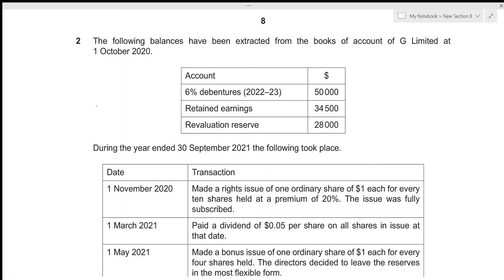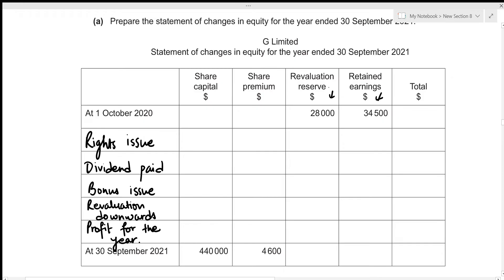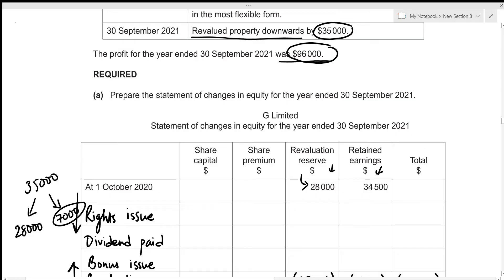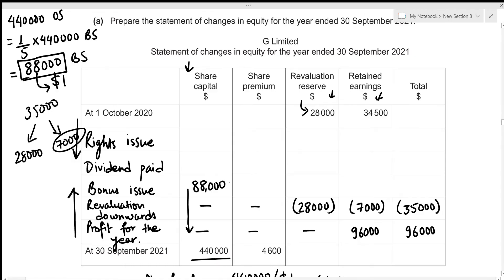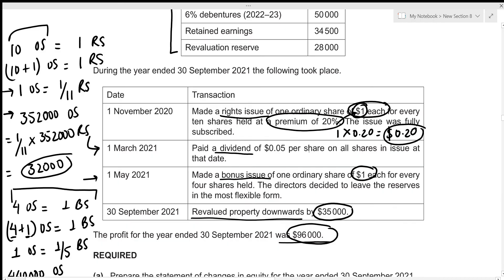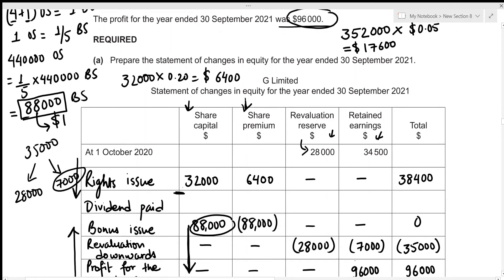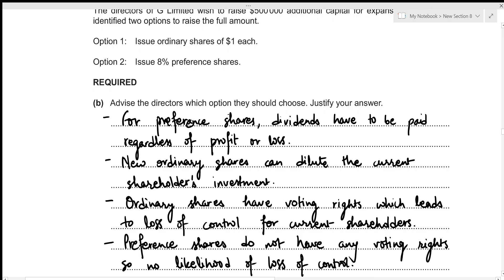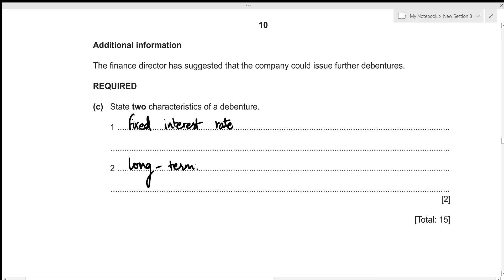A Level Accounting October November 2021 Paper 21 9706/21 Question 2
A Level Accounting October November 2021 Paper 21 9706/21 Question 2 solutions

Timestamps:
0:00 Introduction
0:22 Part (a)
14:26 Part (b)
18:27 Part (c)